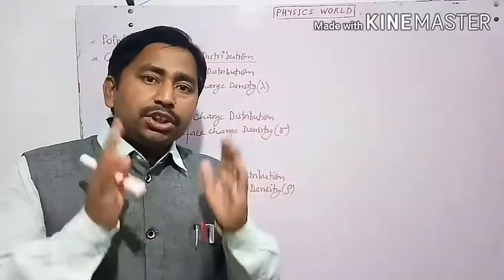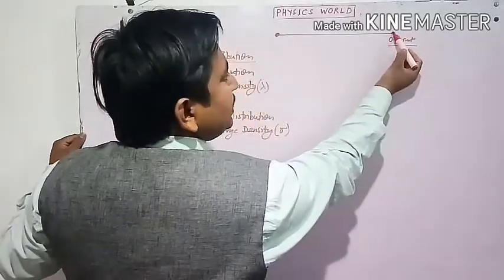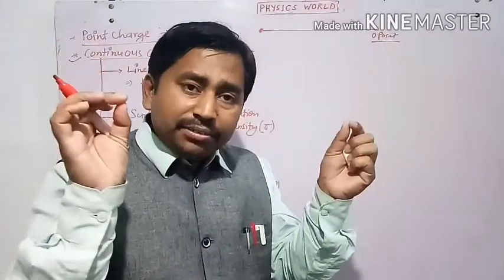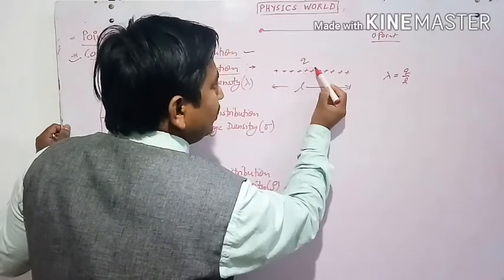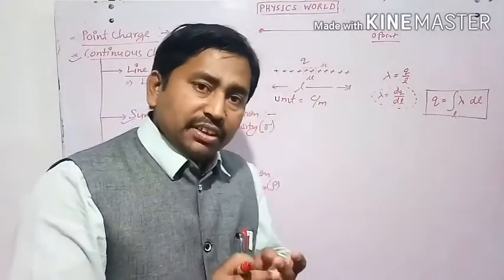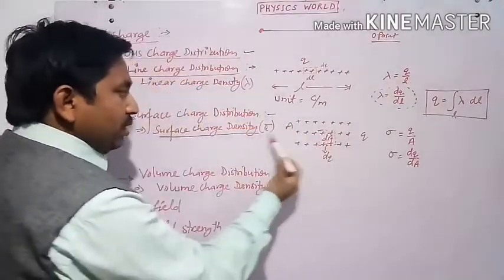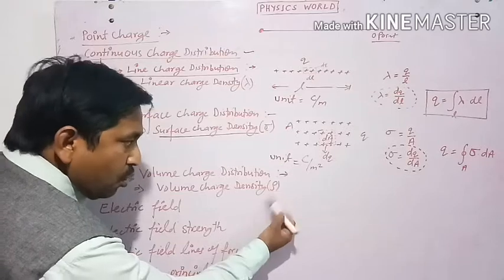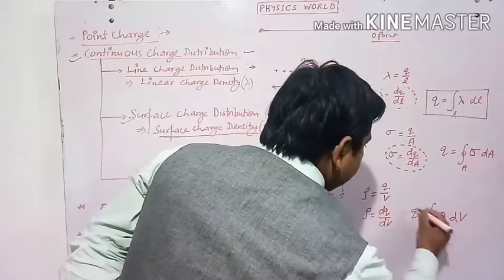Electrostatics Lect # 06/01 by D.D.Dubey Sir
This video contains the lecture about point charge and continuous charge distribution, types of continuous charge distribution and different types of charge densities. Linear charge distribution and linear charge density, surface charge distribution and surface charge density, volume charge distribution and volume charge density, the unit of linear charge density surface charge density and volume charge density and related formula are also given in this video. The total value of the charge contained by aline or by a surface or by a volume has also expressed. Electric field electric field strength and its unit electric field intensity electric field lines of Forces are described in the second part of this video.